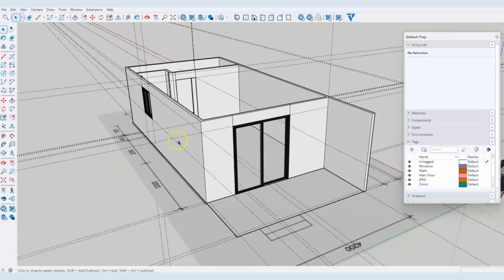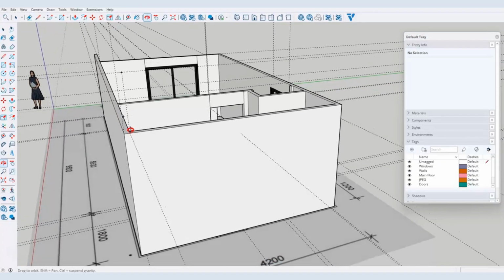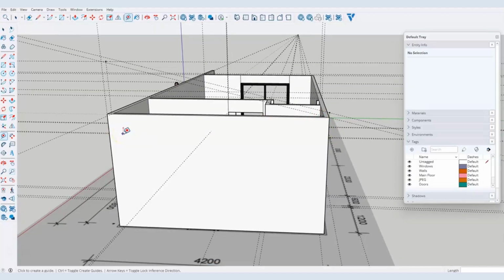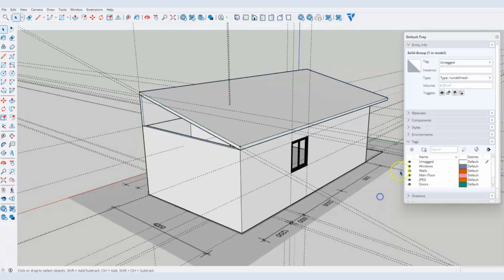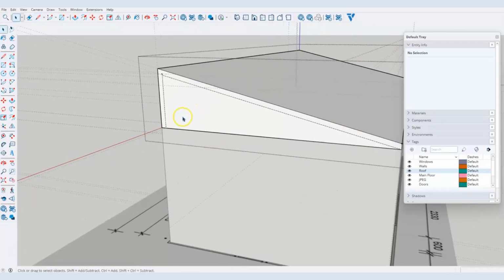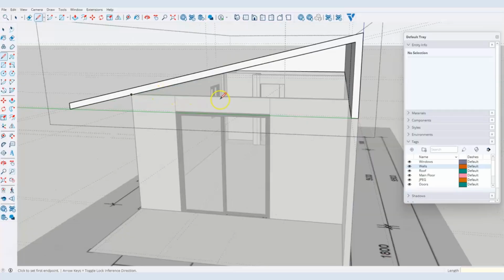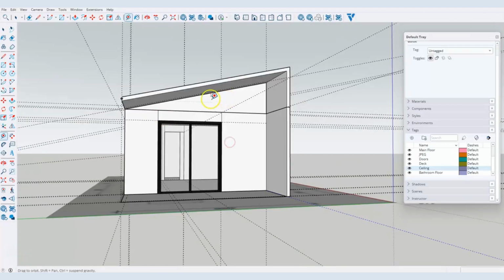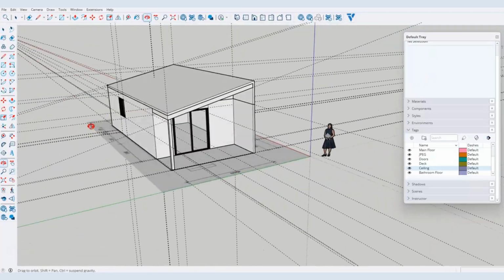Roof Studio B